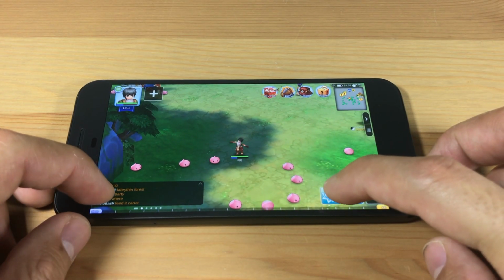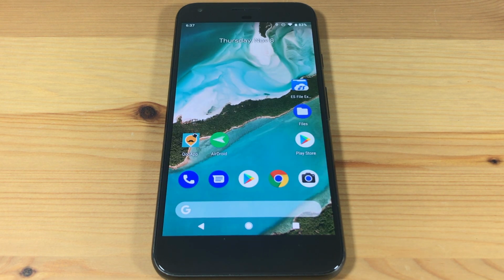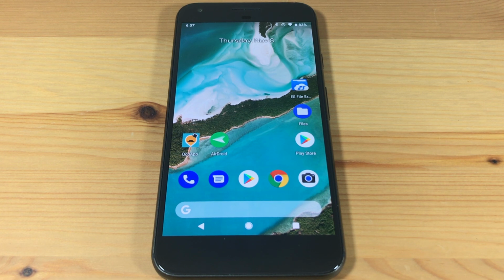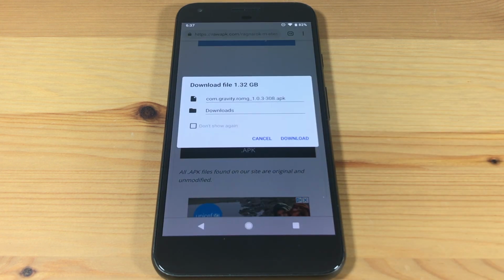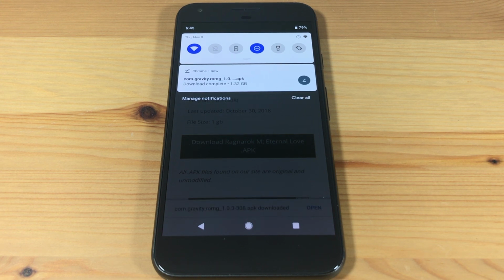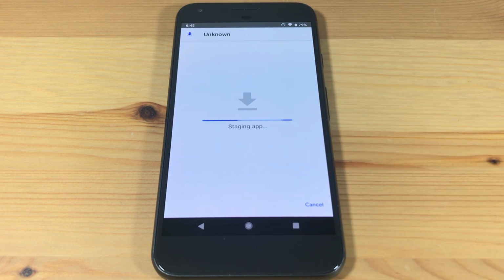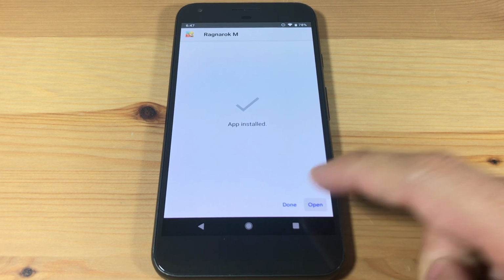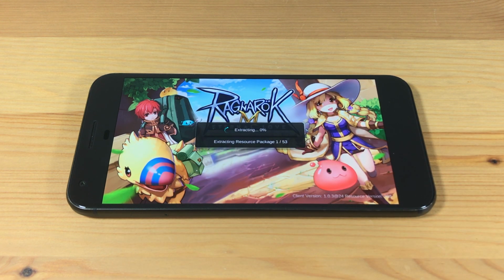Download Ragnarok M: Eternal Love to your Android from Any Country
Ragnarok M: Eternal Love is not available in every country yet, but don't worry, this tutorial will show you how to manually download and install Ragnarok M: Eternal Love to your Android phone or tablet.

Please keep in mind that the game file is HUGE. It requires over 4gb of free space to run.